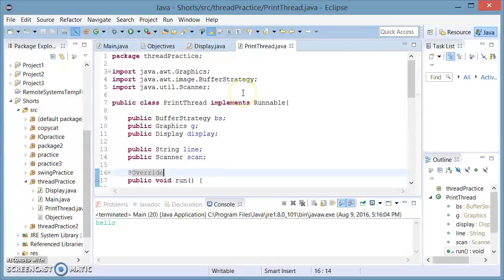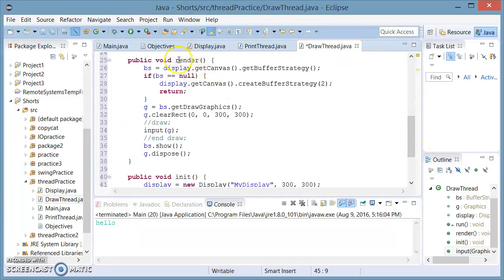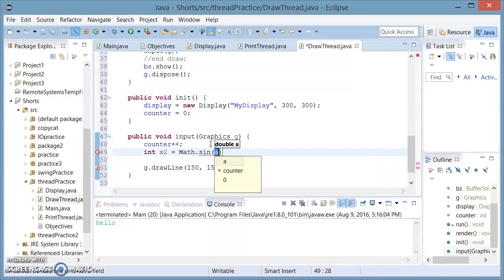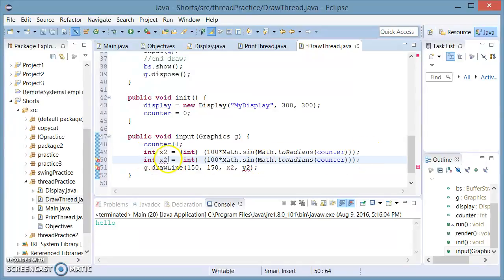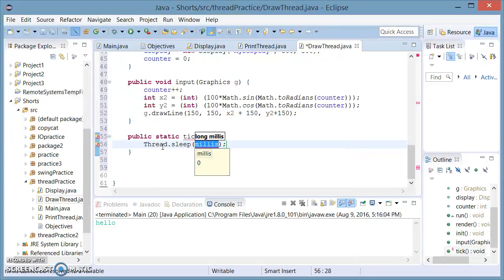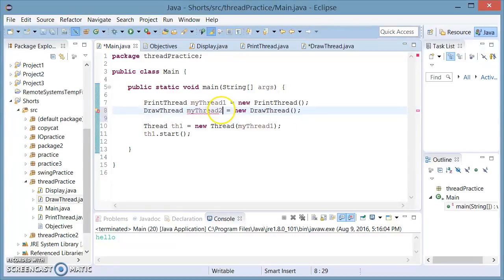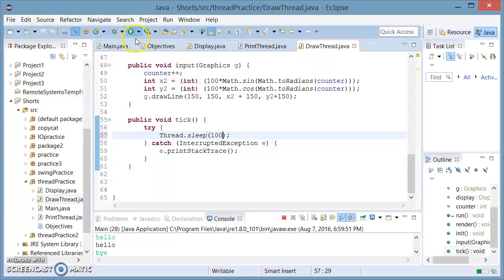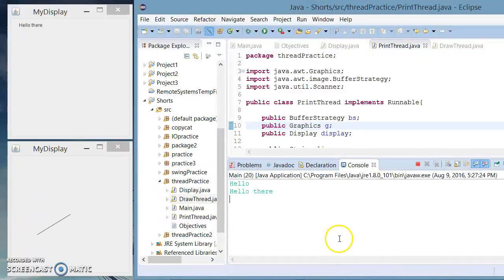Java Shorts #13 Introduction to Threads (Part 2)